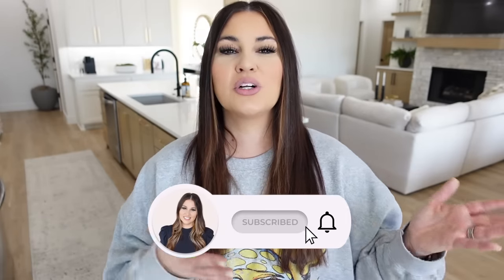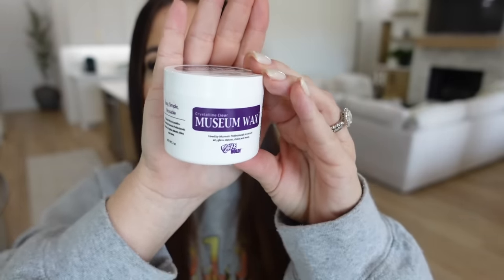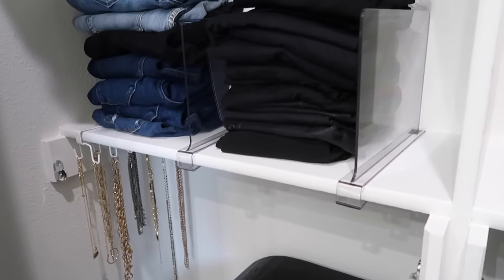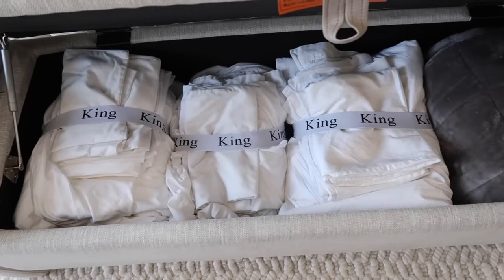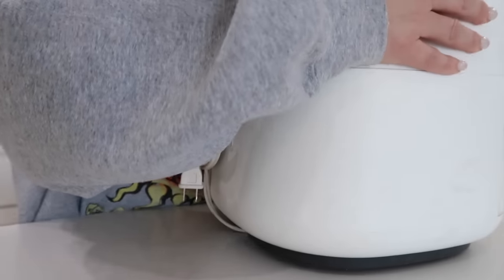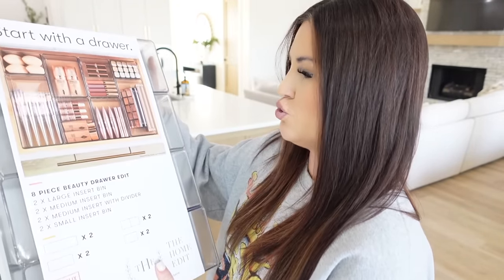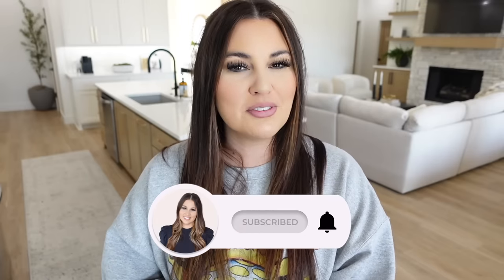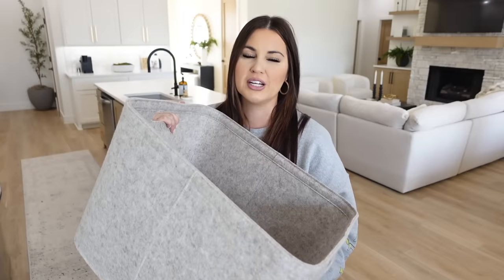2024 MUST HAVE ORGANIZATION PRODUCTS | AMAZON + WALMART + TARGET ORGANIZING | NEW YEAR ORGANIZING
2024 MUST HAVE ORGANIZATION PRODUCTS | AMAZON + WALMART + TARGET ORGANIZING | NEW YEAR ORGANIZING
I am so excited to share all of my favorite organizing products I have found for different spaces around the home! I have linked everything below, but let me know if I forgot something and I will send you the link.
Brightroom Small Organizer Bin
Brightroom Large Organizer Bin
White Organizer with Lid
Brightroom Black Wire Rectangle Basket
Brightroom Black Wire Square Basket
Brightroom Plastic Open Front Storage Bin
Brightroom Small Black Mesh Basket
Brightroom Large Black Mesh Bin
Large Felt Storage Basket

Chapters Added:
0:00 - Intro
0:38 - Acrylic Compact Makeup Organizer
1:34 - Museum Wax
2:24 - Beverage Holder/Organizer
3:15 - Belt/Tie/Jewelry Holder
4:04 - Acrylic Purse Hanger
5:05 - Purse Adjustable Height Display Stand
6:25 - Purse Insert Organizer
7:46 - Acrylic Adjustable Shelf Dividers
8:43 - Hat Hanger Organizers
9:57 - 2 Pieces Bed Sheet Organizer Bands
11:04 - Appliance Cord Organizer
11:52 - Labels for Organizing
13:33 - Clear Drawer Dividers
14:18 - The Home Edit Storage Sets from Walmart
16:44 - Brightroom Storage Bins from Target
18:05 - Black Decorative Bins and Organizers
20:53 - Large Fabric Storage Basket

2024 MUST HAVE ORGANIZATION PRODUCTS | AMAZON + WALMART + TARGET ORGANIZING | NEW YEAR ORGANIZING